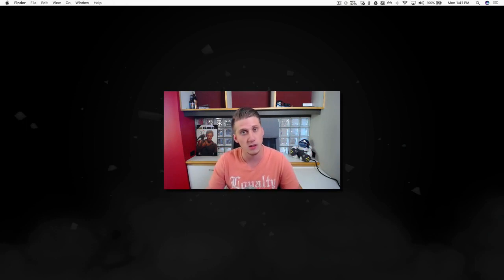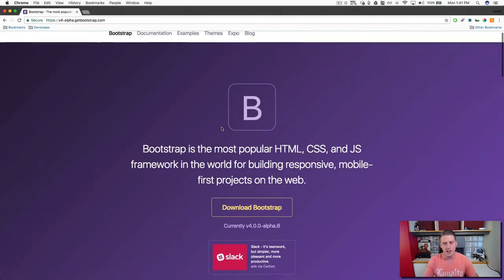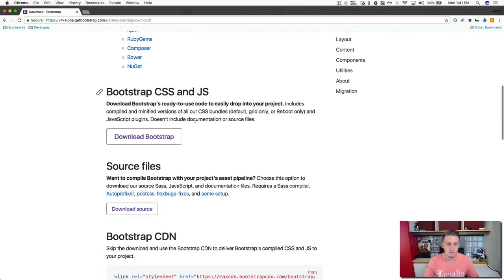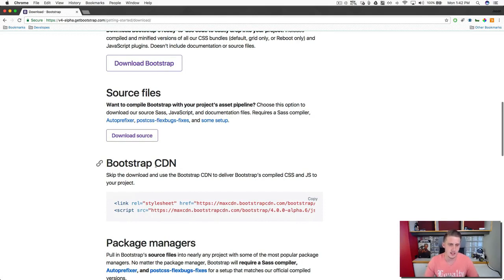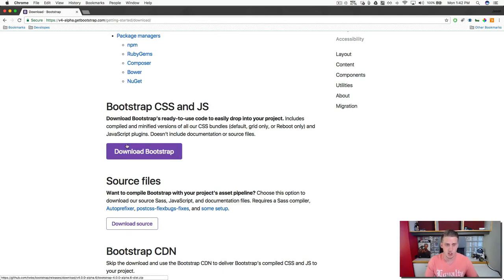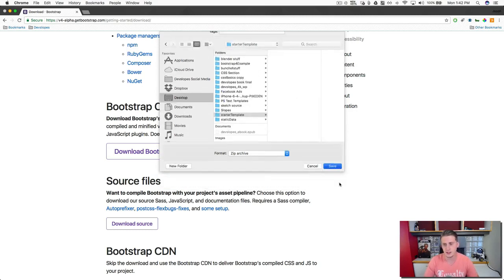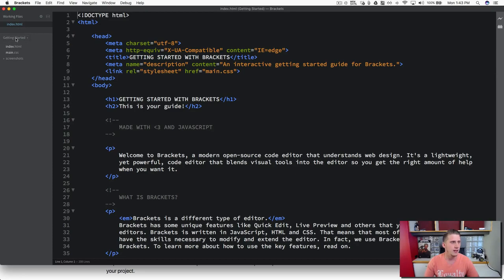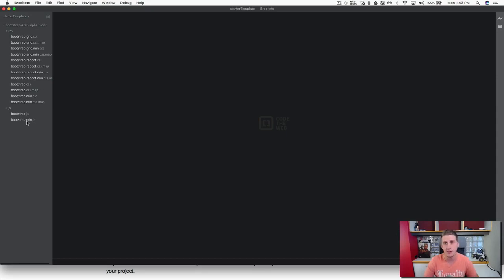55. Downloading Bootstrap 4 - Full stack web development Tutorial Course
This FullStackWebDevelopment tutorial course series video introduces us to steps to download bootstrap4 frontend framework.

There are several different ways to download Bootstrap 4.

1) For beginners, it is better to start with the basic one which includes CSS and JS which does not include any documentation or source files. It can also work offline that means it does not require an internet connection but it might not work for some browsers.

  - It contains compiled and minified CSS bundles and JS plugins.

  - Click on the download Bootstrap button. And the .zip file would get downloaded. Extract it and go in the distribution folder.

  - Add the file link to the HTML document and then open the web page using web browsers.

2) The second way is to download the whole source file which includes all SaSS and deeper JS files if you want to integrate with your project’s asset pipeline.

This option requires additional tooling:
  - A SASS compiler for compiling CSS.
  - An auto-prefixer for CSS vendor prefixing.

3) The third way is to use the Bootstrap CDN, Content Delivery Network which has all the basic CSS and JS from Bootstrap’s website over the network injecting it into the project. It is better to go with this one because CDN offers performance benefits by reducing loading time. This method is very easy.
  - Click Getting Started or you can refer to any other site.
  - Copy the Bootstrap CDN CSS, JS, popper.js and jQuery links.
  - Paste the CSS file links using link src tag in the head section, use scrip src for js files and place them before end of HTML tag.

Week 2: Day 3
Section 7: Introduction to Bootstrap 4
Tutorial 55: Downloading Bootstrap 4